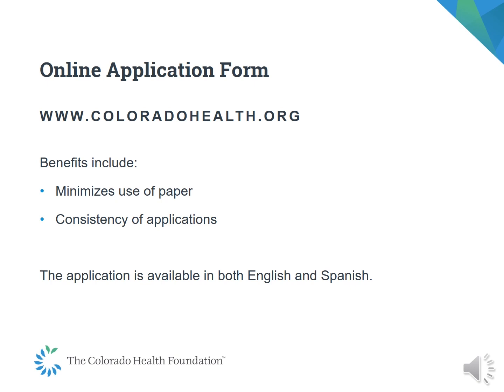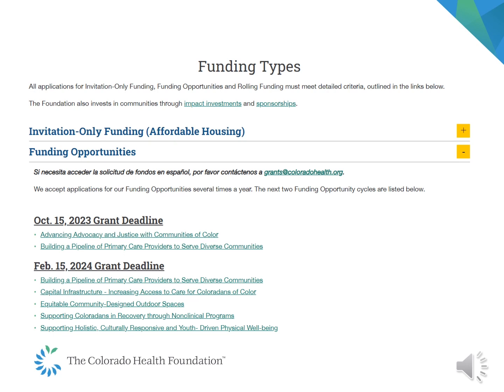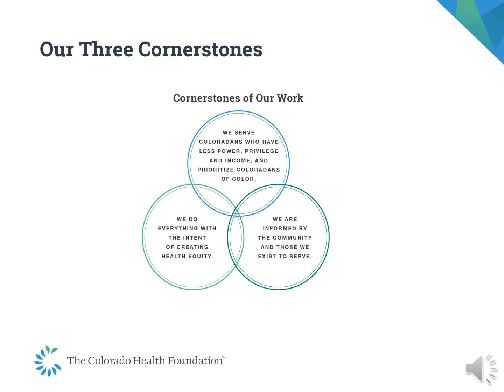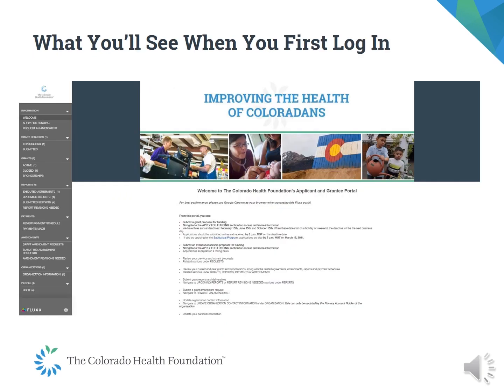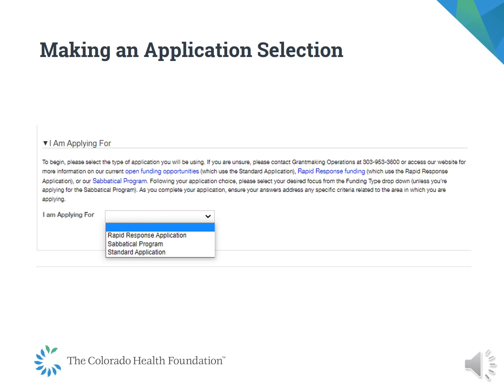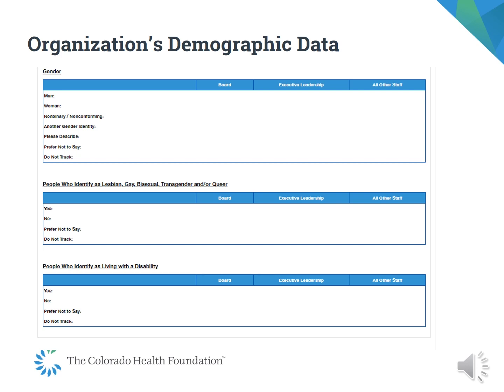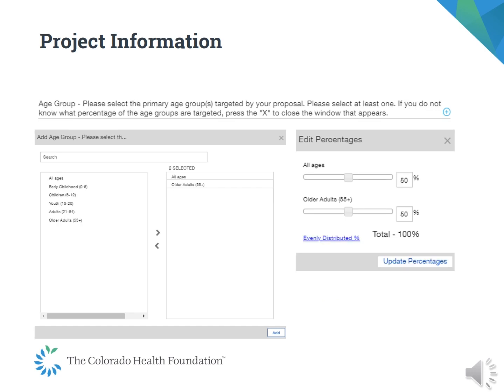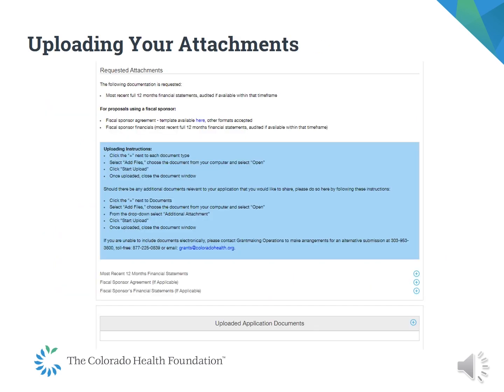Applicant Information for the Oct. 15, 2023 Grant Deadline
In this webinar, Ryan Severts, senior director of grantmaking operations, walks through how to register in our grants management system and reviews the online application process ahead of the October 2023 grant application deadline.